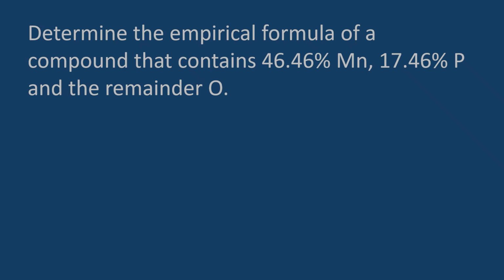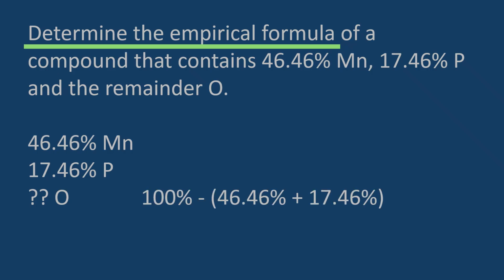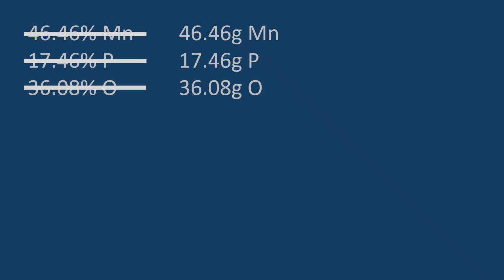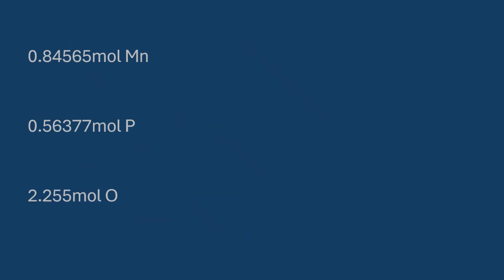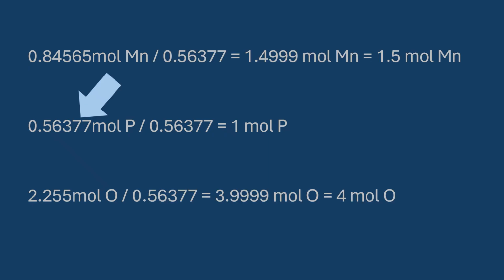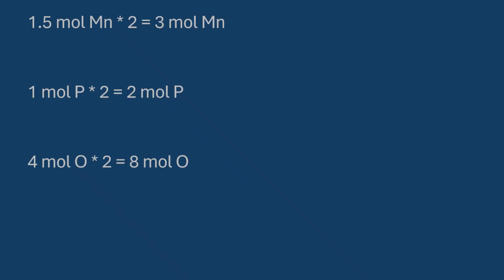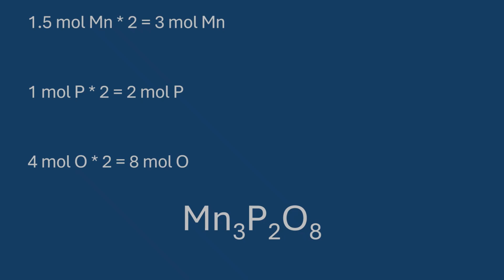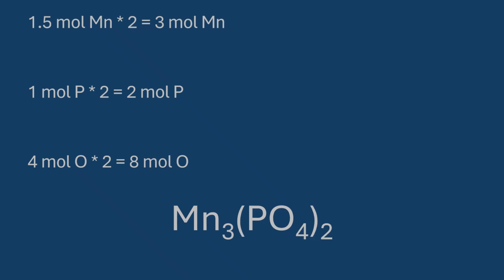Practice Problem 1 5 4 explanation